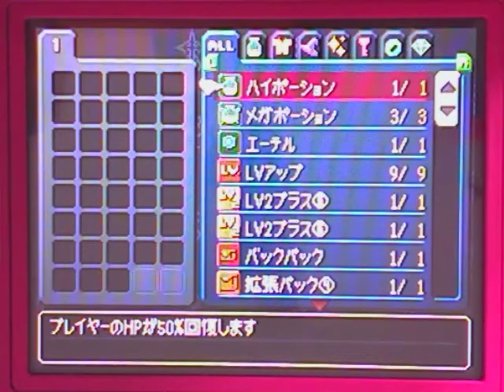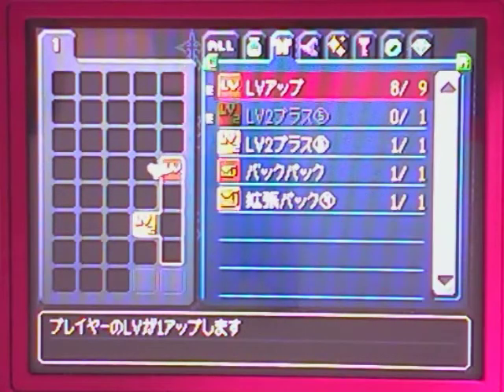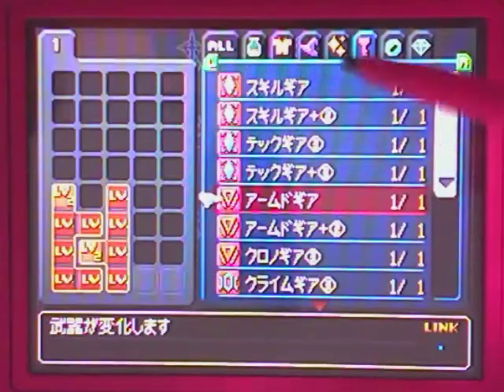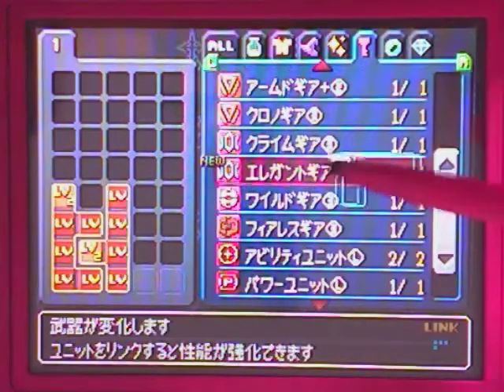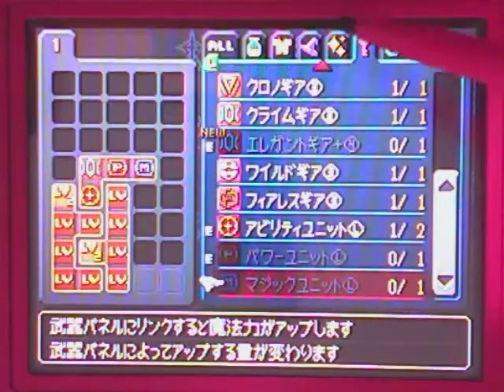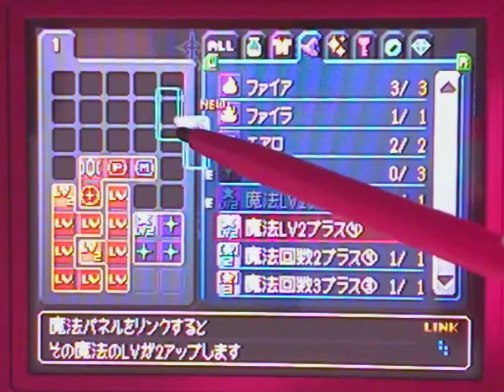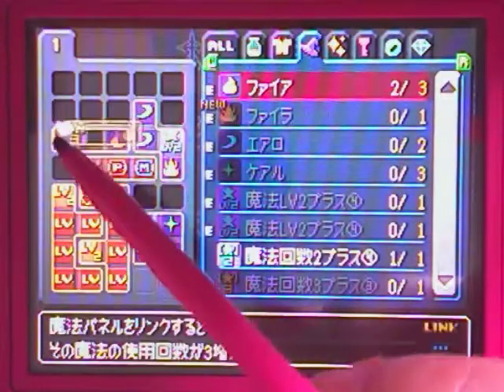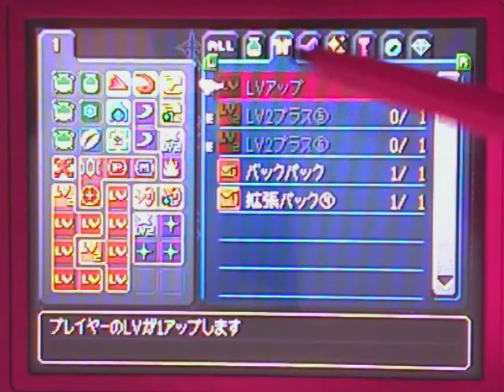358/2 Days Panel Tutorial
A breezy explanation on how to equip panels in the new Nintendo DS title Kingdom Hearts 358/2 Days.